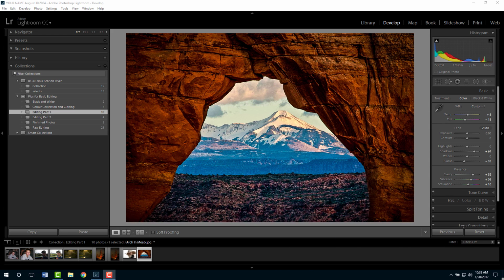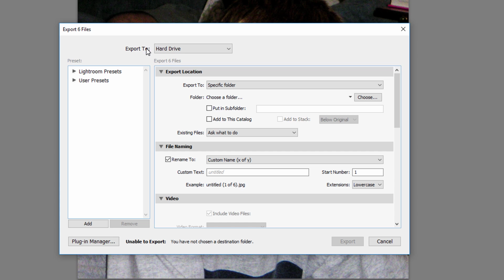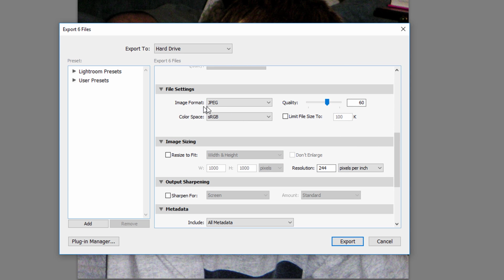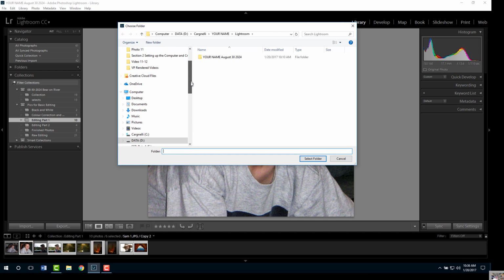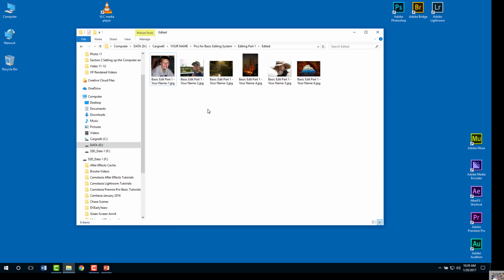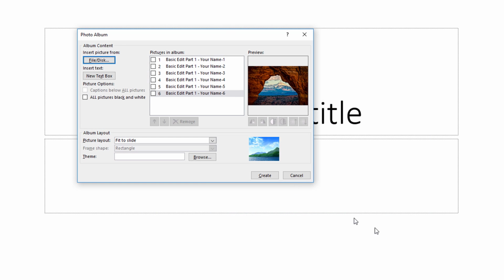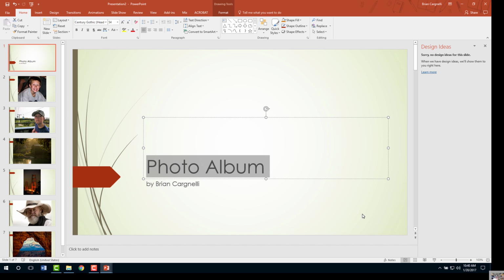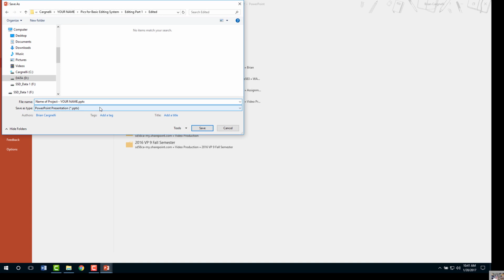4 Basic Editing Exporting Your Pictures and adding them to Powerpoint